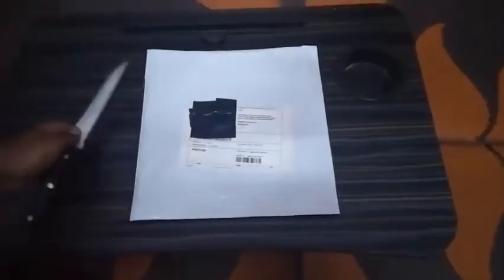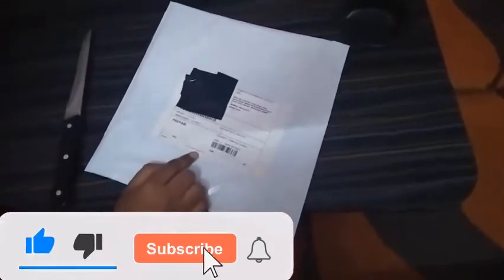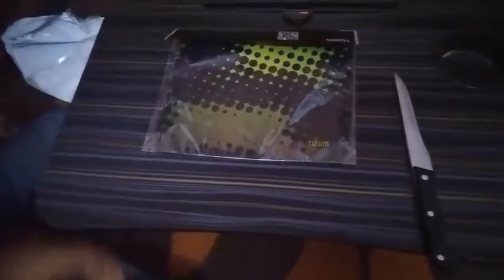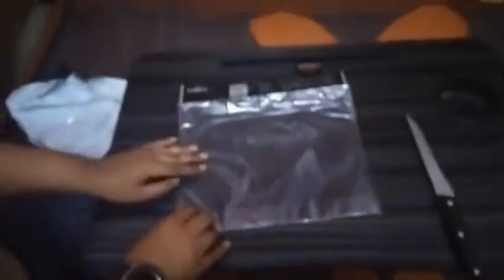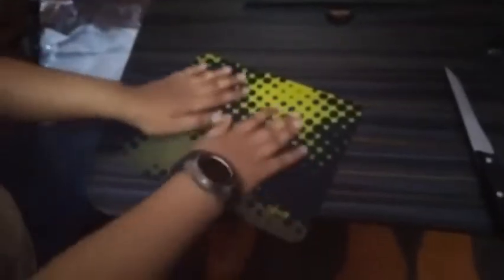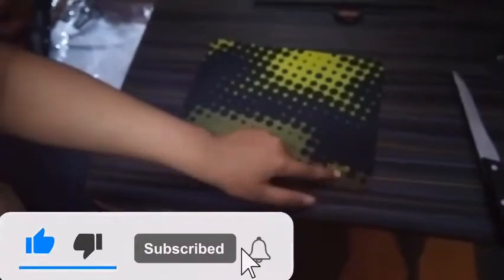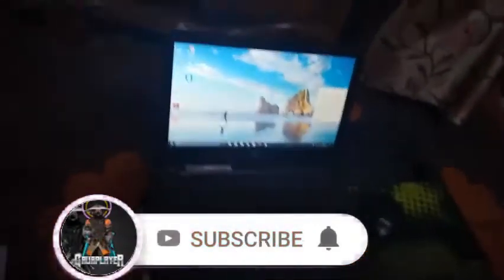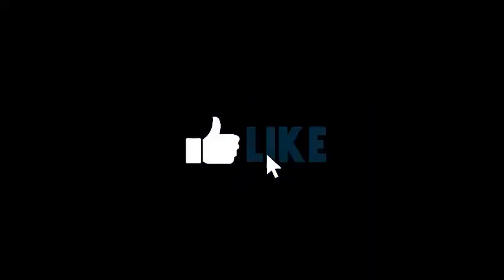Tizum mouse pad Unboxing and Quick Look